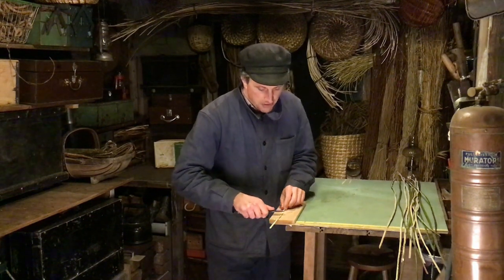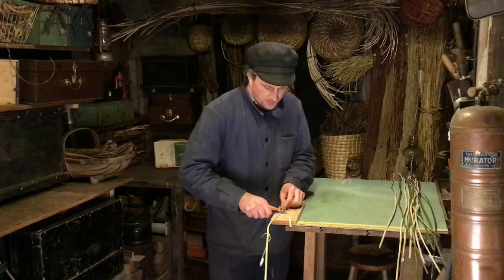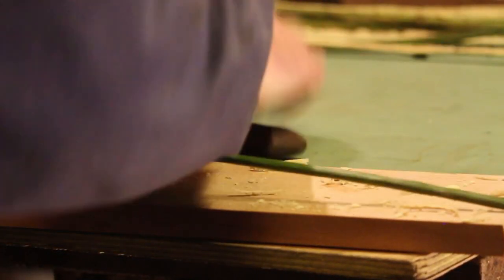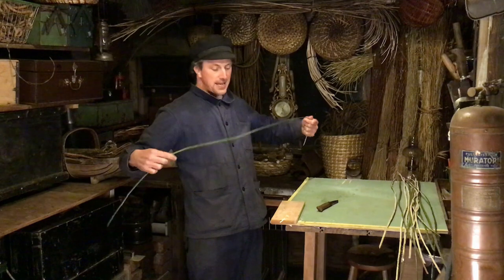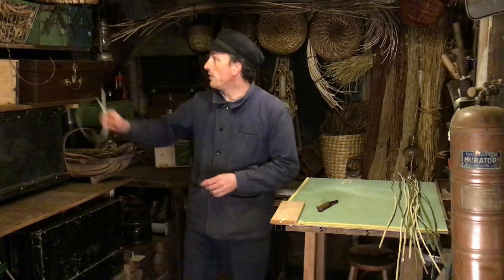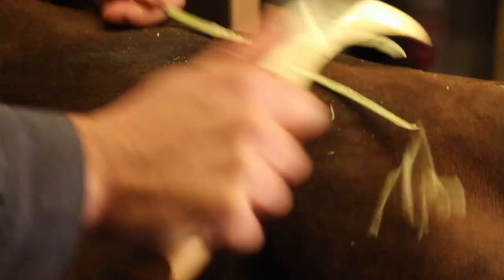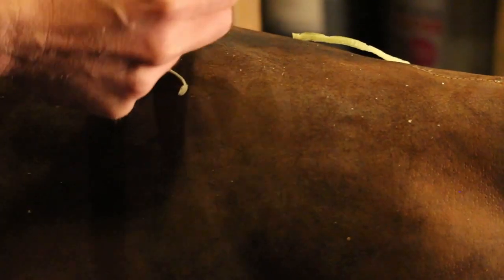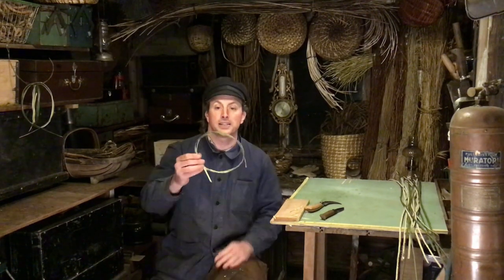How to make a basket: EP02 Scraping out the pith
In this episode of ‘How to make a basket’, we’ll look at pithing and stropping of bramble (blackberry) cane. Pithing is the removal of the pithy matter from within the heart of the plant and stropping is the technique by which you take a strip of hard wood and turn it in to a flexible but durable piece of binding cane.

Buy Cræft: An enquiry into the origins and true meaning of traditional crafts (USA)

Buy Cræft: How traditional crafts are about more than just making (UK)

‘How to make a basket’ is a chance to connect with the world of traditional and heritage crafts but also to see the kinds of things that you can do in your own back shed. The natural world provides a vast range of natural materials that, since primitive times, have been used to make many of the day-to-day objects that we surrounded ourselves with. Many people the world over still use natural materials and craft skills to make stuff and in Britain, up until the early twentieth century, many of these skills still resided amongst the rural community.

If you’ve enjoyed the BBC’s Victorian Farm, Edwardian Farm and Wartime Farm, then hopefully you will enjoy my lockdown project: 'How to make a basket'. I am spending so much time in my shed at present, that I thought I might as well film it. So, follow me in this series as I go about showing you how to craft a traditional coil basket. On the way, we’ll look at the different kind of plants that you can use, the skills and techniques, the key tools, and I’ll throw in a few juicy historical facts.